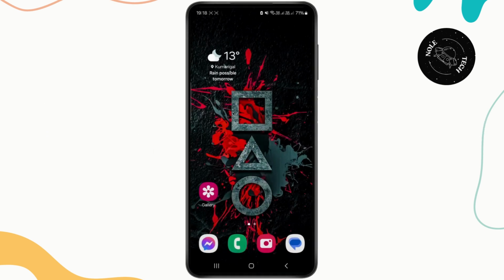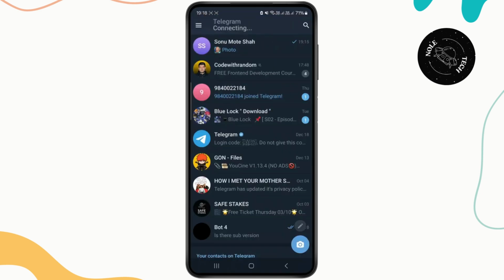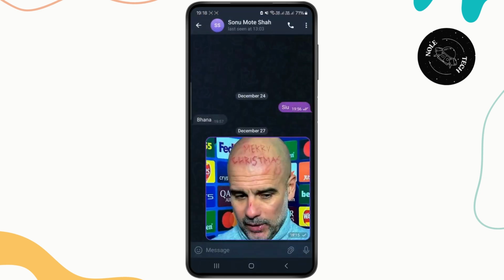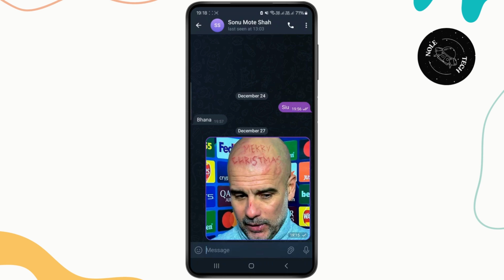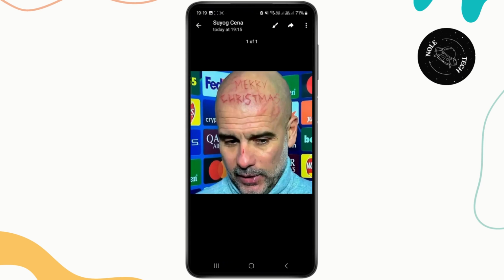How to Save One Time Photo in Telegram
Learn how to save a one-time photo in Telegram, even after it has been sent and viewed. This step-by-step guide will show you how to keep self-destructive photos safe on your device, even after they've disappeared in Telegram.

In this video, you'll discover how to save one-time photos on Telegram, including how to save disappearing or self-destructive images without them disappearing permanently.

Timestamps:
0:00 Introduction
0:20 Step 1: Accessing the One-Time Photo
0:45 Step 2: Saving the Photo